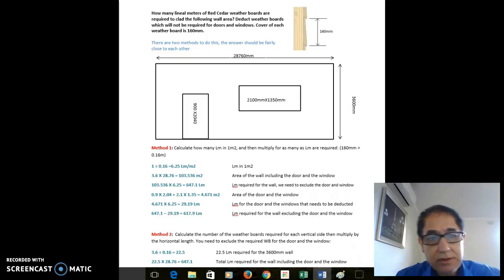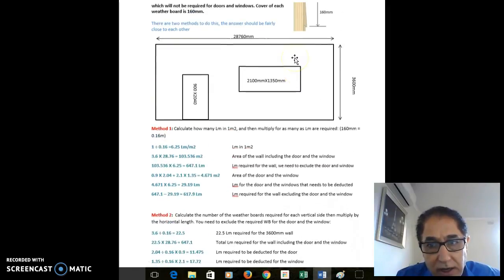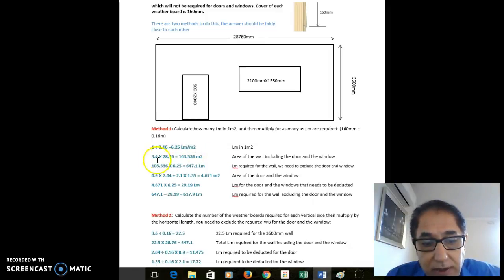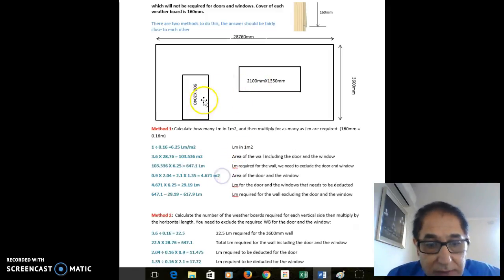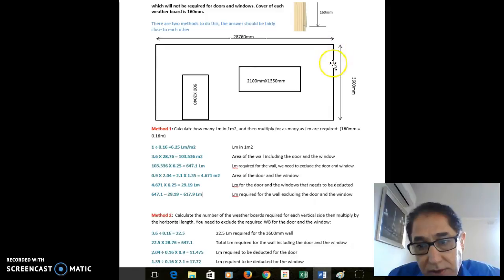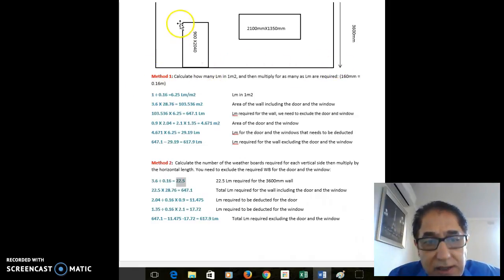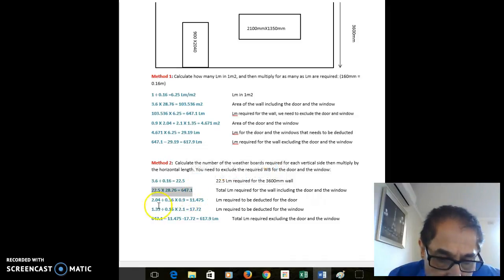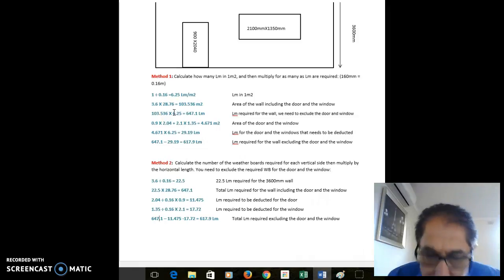Recording #1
How many lineal meters of Red Cedar weather boards are required to clad the following wall area? Deduct weather boards which will not be required for doors and windows. Cover of each weather board is 160mm.